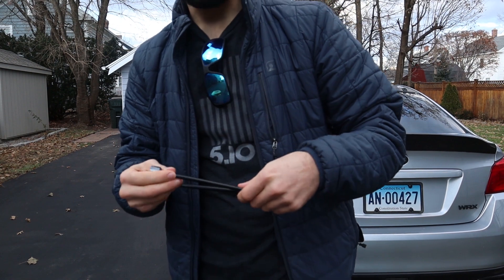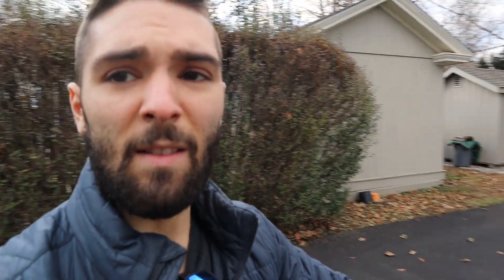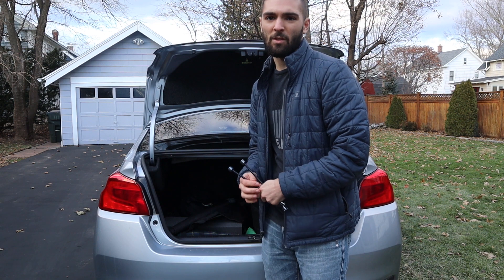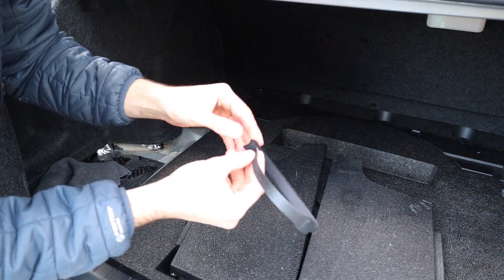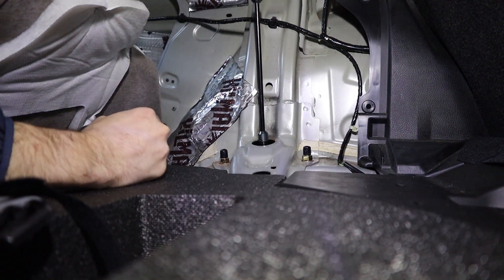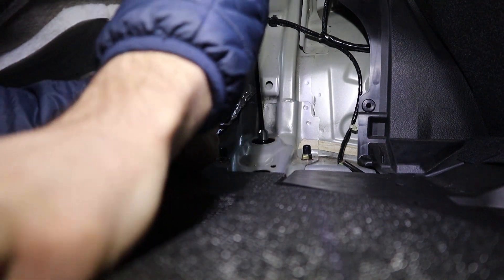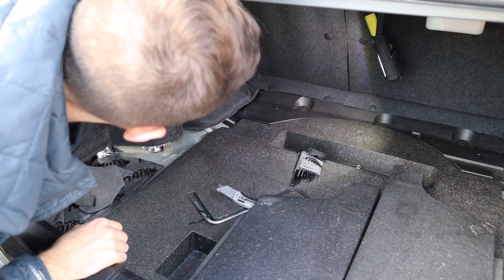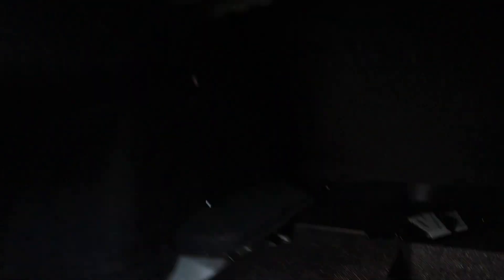COILOVER REAR ADJUSTMENT EXTENDERS | Spring Mods?? | Subaru WRX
Quick install video of the Fortune Auto rear adjustment extenders, and a short discussion on future power mods for the spring!
Products that We Use!